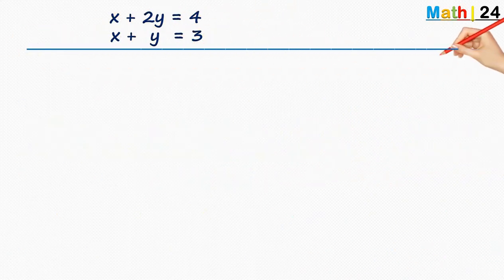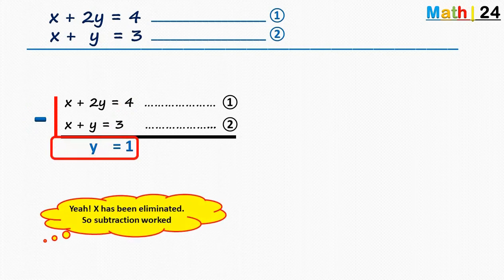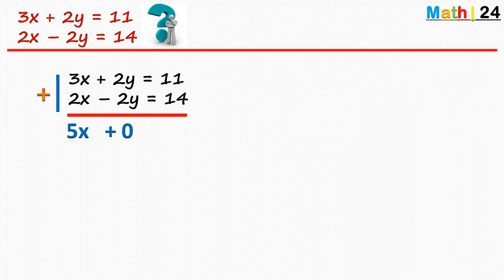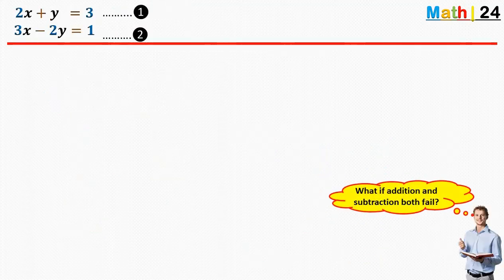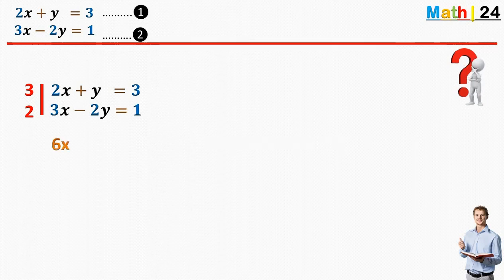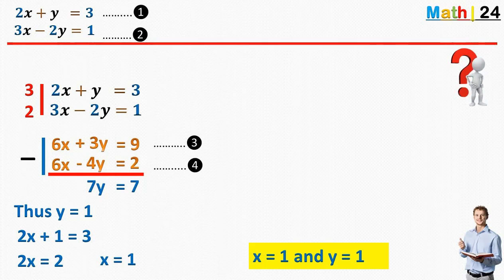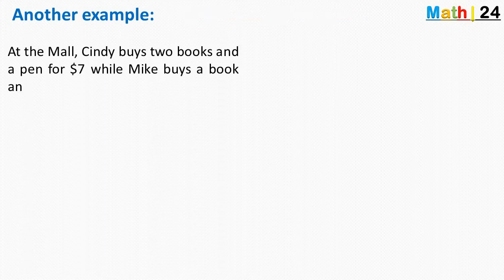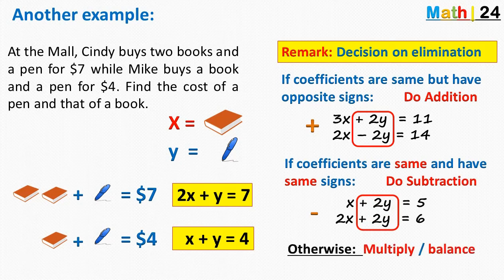Simultaneous Equations by Elimination Method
Math 24I Lesson 004
Using the elimination method has always been the best method to solve simultaneous equations. we work with the equations by adding or subtraction in such a way that one variables disappears, hence the name elimination. we that substitute the obtained value in one equation to get the other variable. . .

Hello beloved viewers, welcome to Math 24. Click on notifications!

014| The Cartesian (X-Y) Plane |

029| Equation of a line through two points |
030| Parallel and perpendicular lines |

031| Distance between two points |